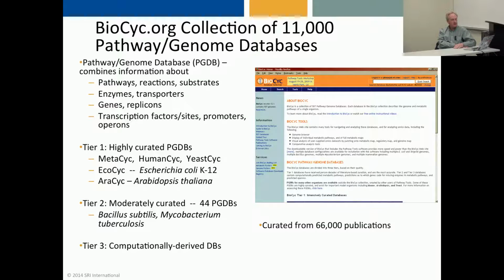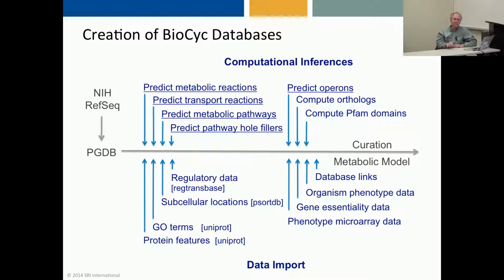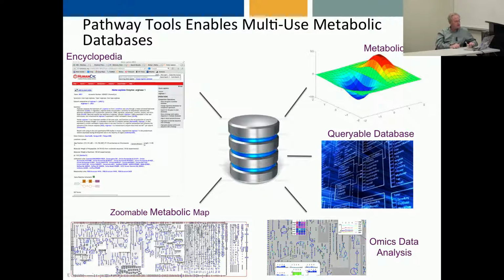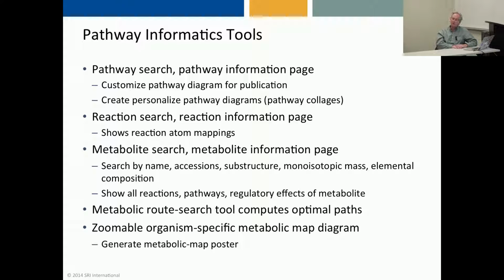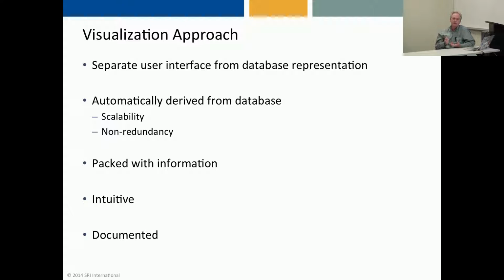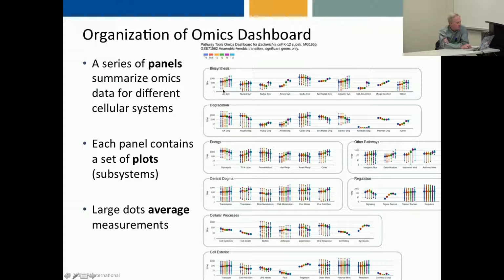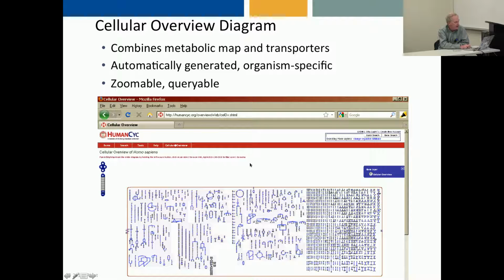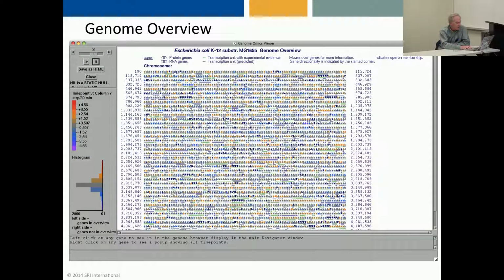Visualization Capabilities of the Pathway Tools Software by Peter Karp, Ph.D.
Stanford Biolisp Meetup
Thu 7 Dec 2017
Stanford University, Sapp Center for Science Teaching and Learning

Speaker

Peter D. Karp, Ph.D., of SRI International

Abstract

Pathway Tools is an extensive bioinformatics software environment written mostly in Common Lisp that spans genome informatics, metabolic pathway informatics, and regulatory informatics.  The software performs qualitative metabolic reconstruction, and can execute quantitative metabolic models for individual organisms and for organism communities.  Pathway Tools also includes extensive omics data analysis capabilities.  One particularly novel aspect of the software is its extensive set of visualization tools.  Its visualizations have been carefully designed to speed comprehension of the vast information space within Pathway Tools databases, and to speed the extraction of new information from omics datasets.  Pathway Tools visualizations are generated algorithmically from Pathway Tools databases and ontologies.  The visualizations that will be presented include the following.  The Omics Dashboard supports visual interrogation of omics datasets from the level of cellular systems to the level of individual genes.  The Cellular Overview is an organism- specific zoomable metabolic map diagram.  Pathway Collages are personalized multi- pathway diagrams.  The Regulation Summary Diagram depicts transcriptional, translational, and post-translational regulatory influences on a gene.  The Regulatory Overview depicts the entire transcriptional regulatory network of an organism.

Notes

This was not a BALISP event, but we're hosting it on our playlist at the request of Bohdan Khomtchouk, the organizer of Biolisp.

For more information on Biolisp, see biolisp.org.